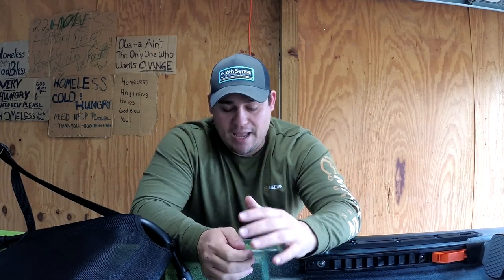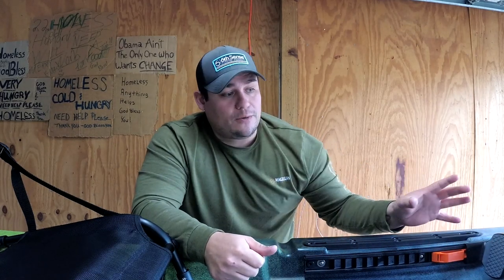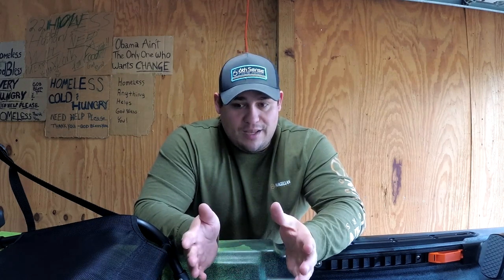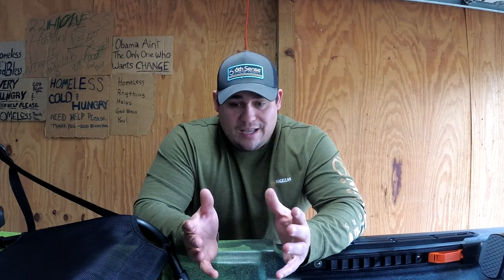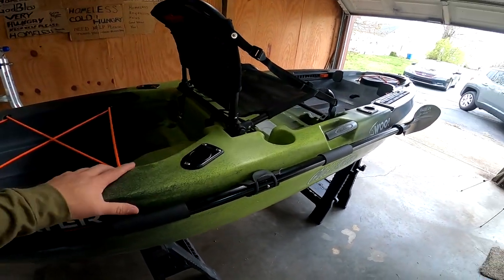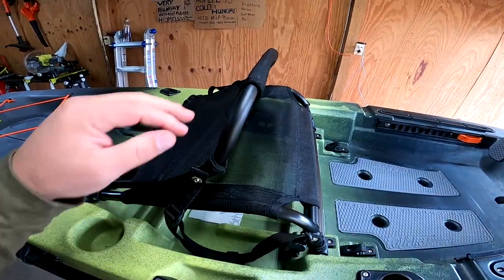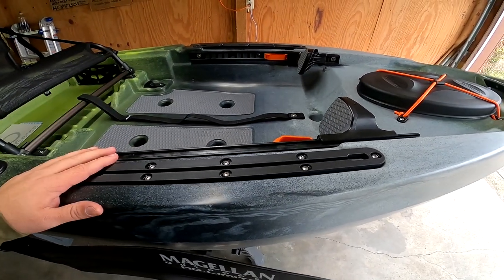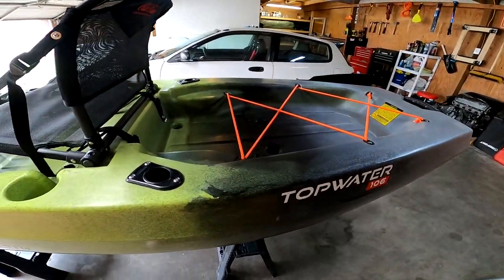I bought a NEW TOY for BASS FISHING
On this episode, I show off my NEW TOY! I do a walk around and explain why I made the choice to buy this, as well as, explain my new plans for this year!

Fishbrain - JuNa_TV

FILMING GEAR:
Vlogging Camera